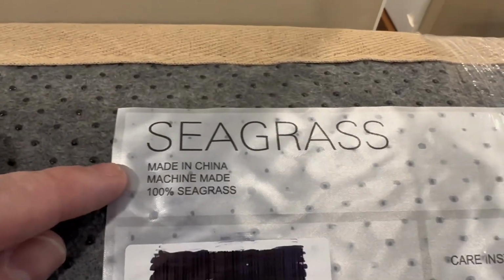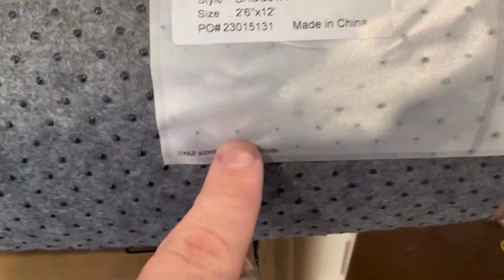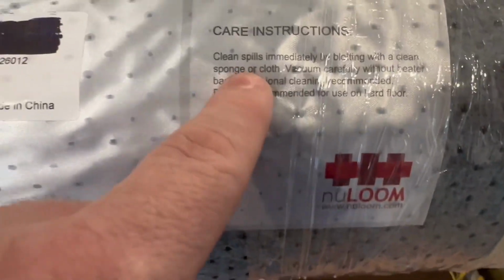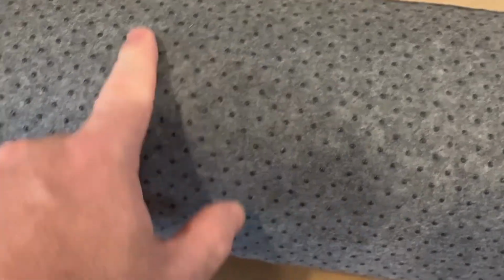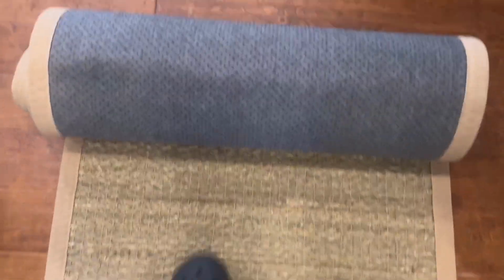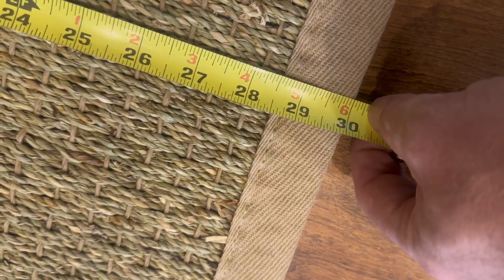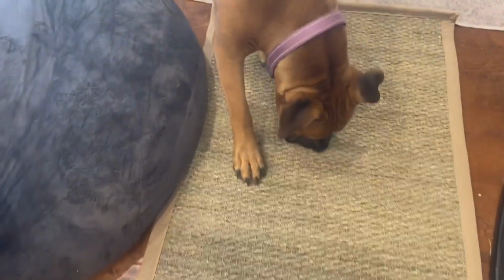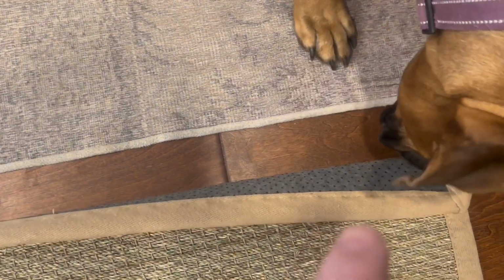nuLOOM Elijah Farmhouse Seagrass Runner Rug Review